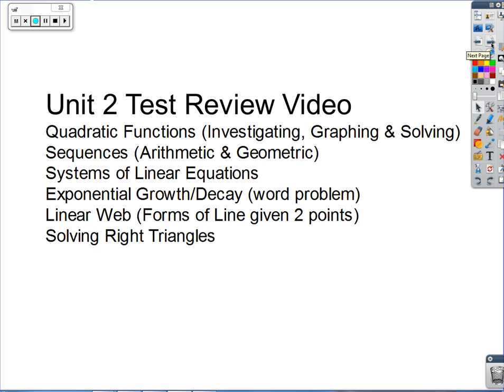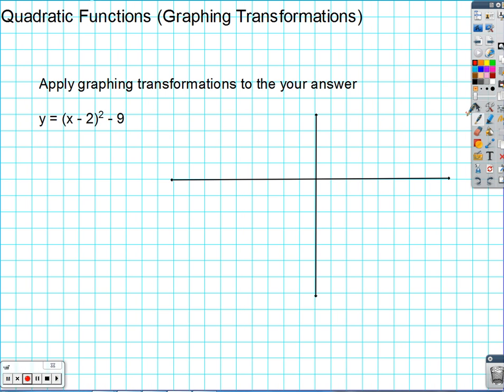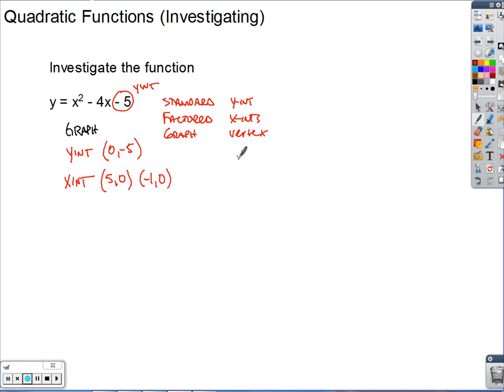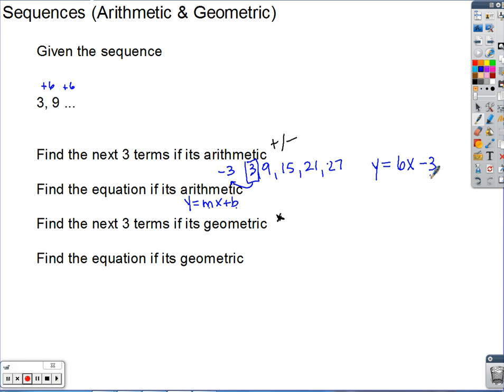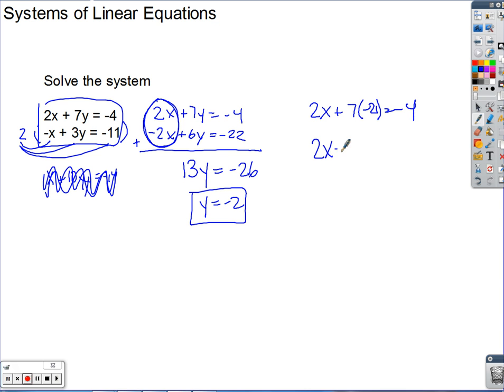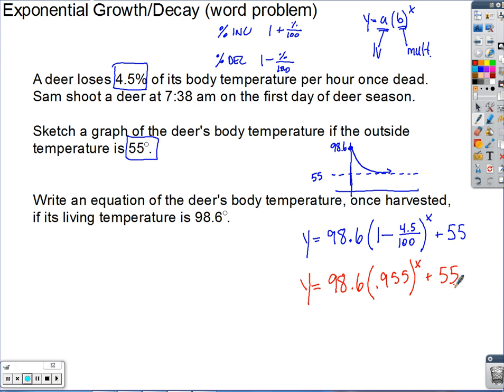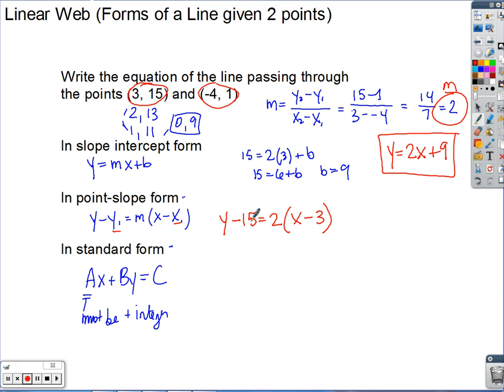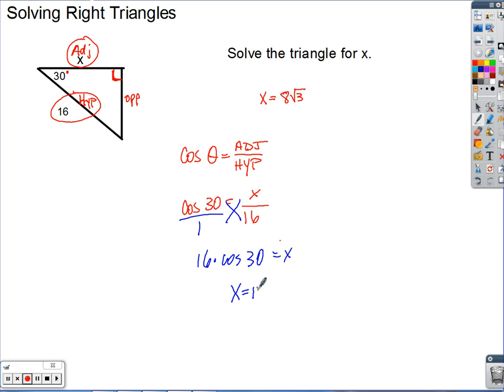Algebra 2 Unit 2 Test Review